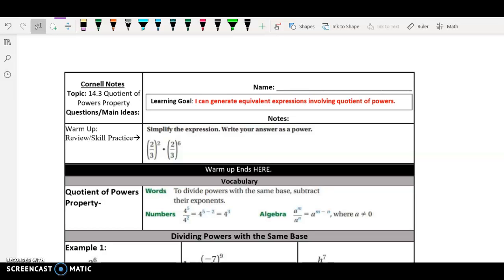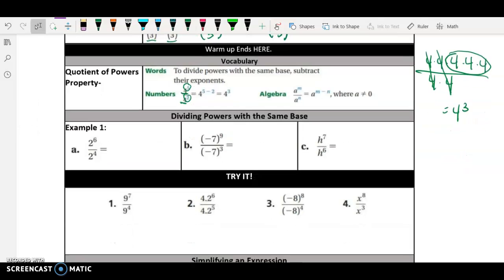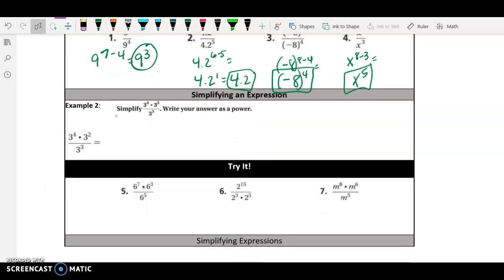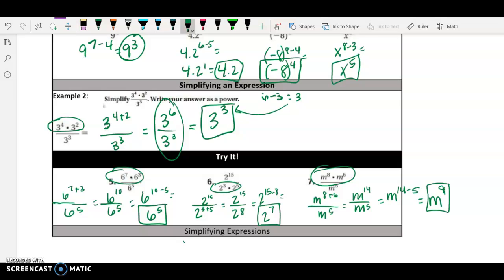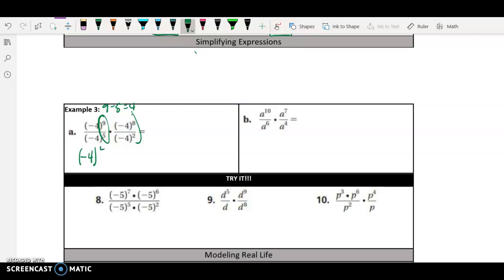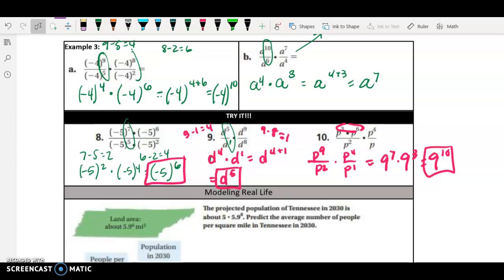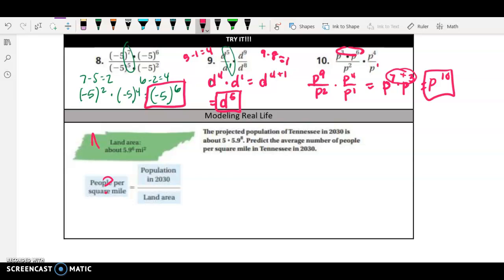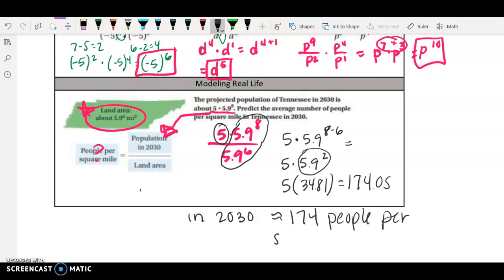14.3 Quotient of Powers Property